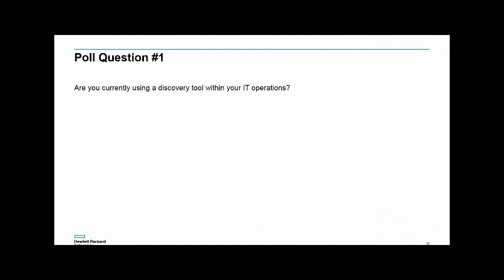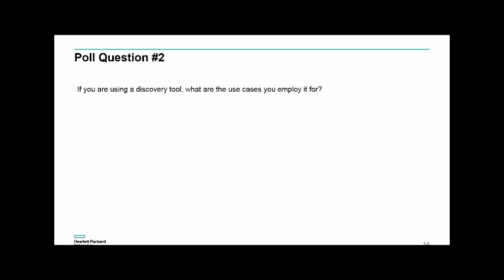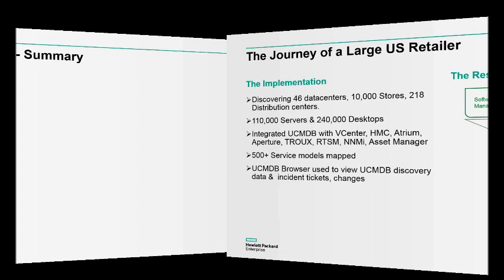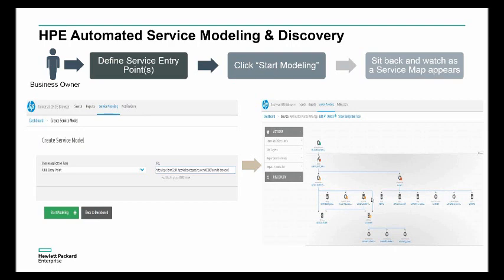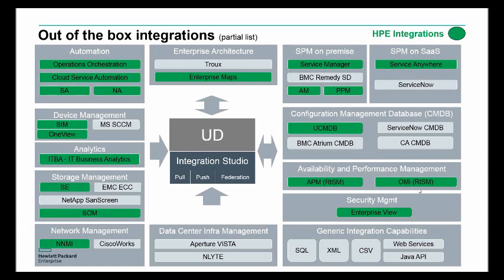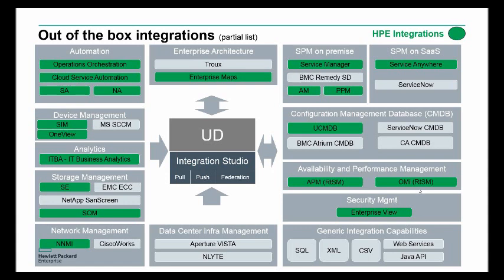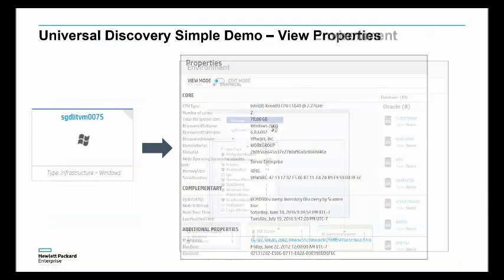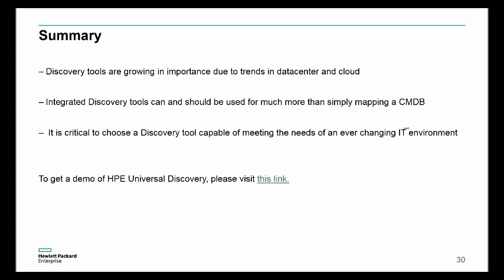7-20-2016 How to use a Discovery Tool to Supercharge Your ITSM Program FINAL EDITS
Video Title: 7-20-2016 How to use a Discovery Tool to Supercharge Your ITSM Program FINAL EDITS

-- GinkoSolutions.com